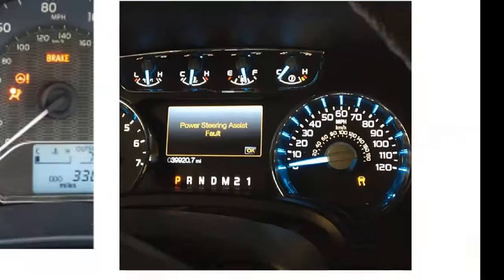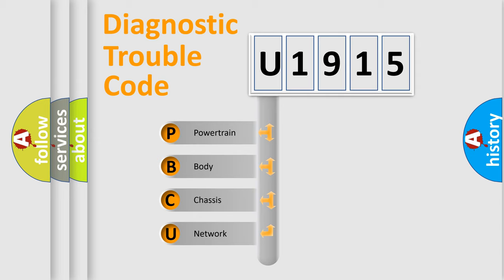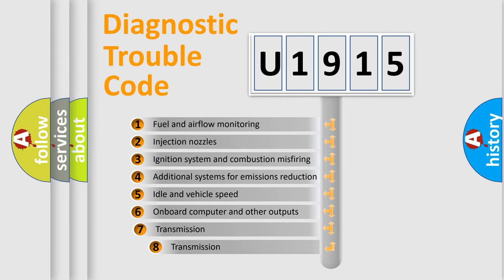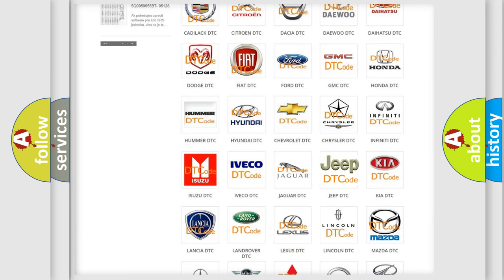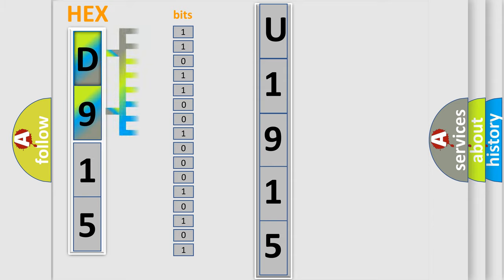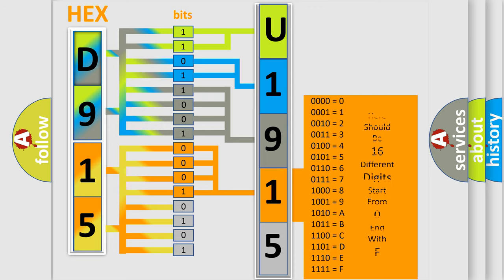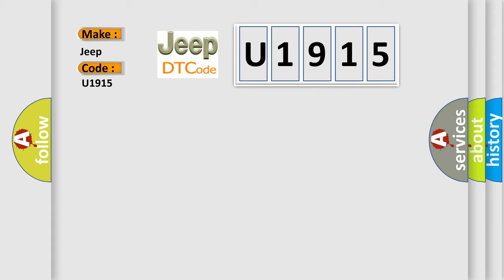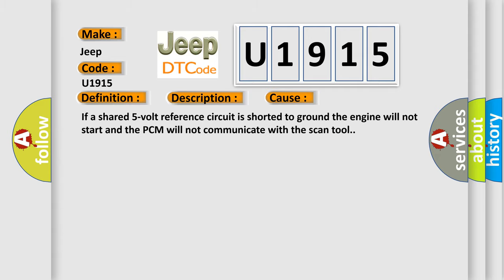DTC Jeep U1915 Short Explanation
Contents:
0:21 Basic DTC analysis according to OBD2 protocol standard.
1:48 Insight into programming
2:58 A diagnostically understandable description of the Diagnostic Trouble Code
3:05 Basic error definition

Make:
Jeep
Code:
U1915
Definition:
Injection Control Circuit Commanded State to Actual State Mismatch
Description:
The ignition is ON or the engine is running.The DTCs runs continuously when the above condition is met.
Cause:
If a shared 5-volt reference circuit is shorted to ground the engine will not start and the PCM will not communicate with the scan tool.